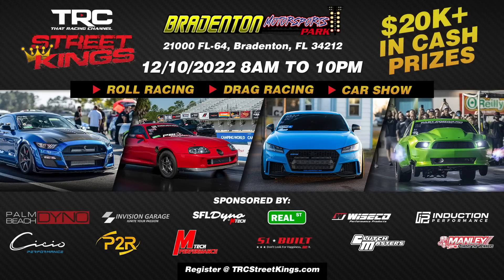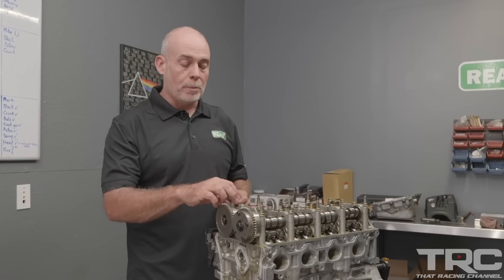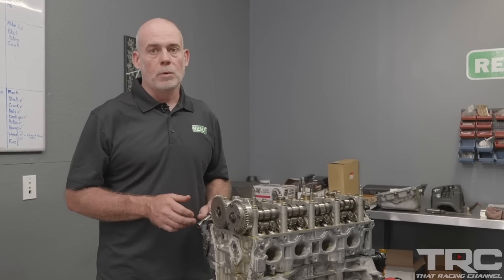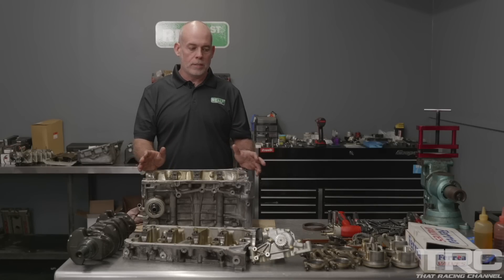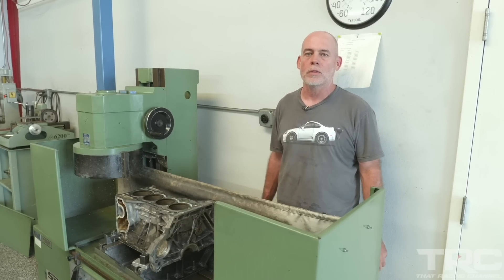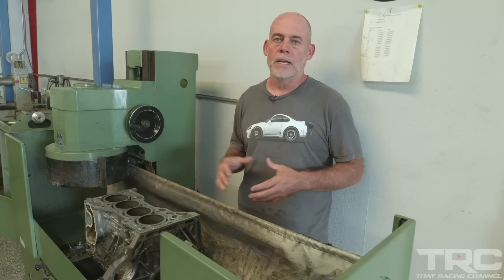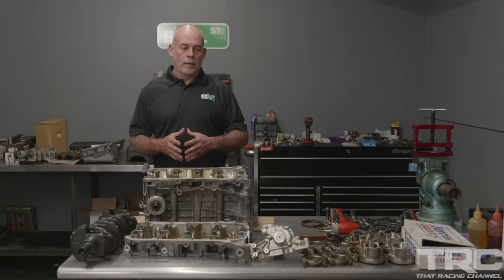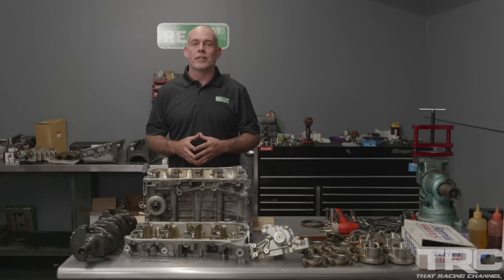700WHP AWD Turbo Honda K20 STOCK 200,000 Mile Engine Teardown - Ep.16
On this episode Jay Meagher tears down our stock 200,000 mile Honda K20 engine that came out of our AWD RSX project. This engine has seen upwards of 700HP, 100+ Pulls between 500-700WHP, and has been 10.1@137mph in the 1/4 mile. Honda engineering is pretty amazing, watch the video to find out what we found!